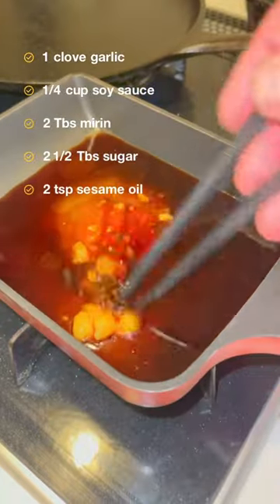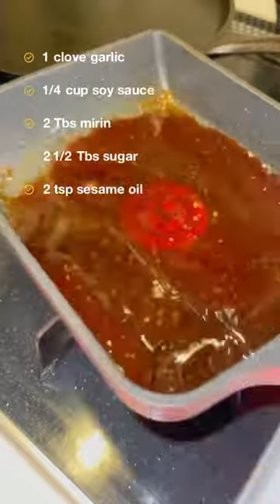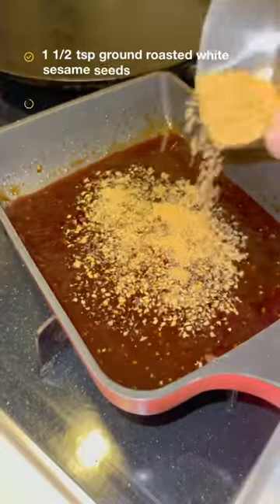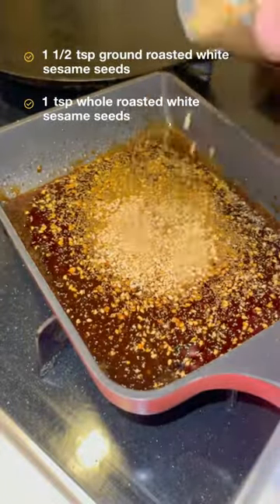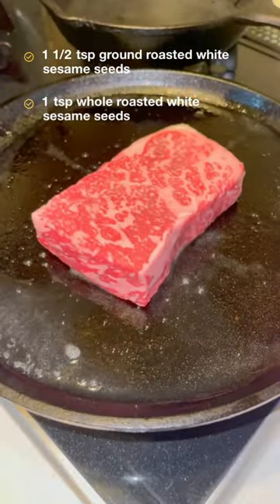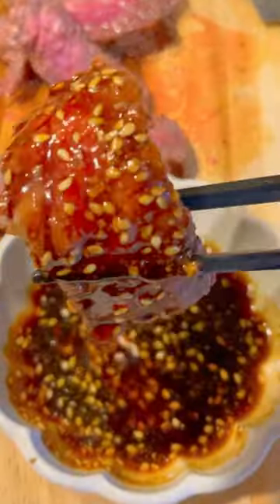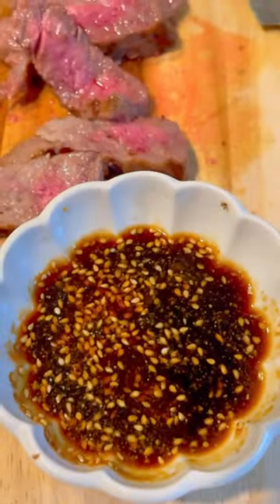Easy Yakiniku Sauce Recipe